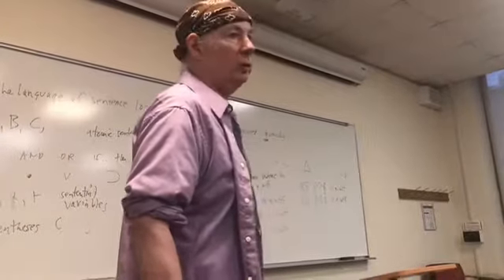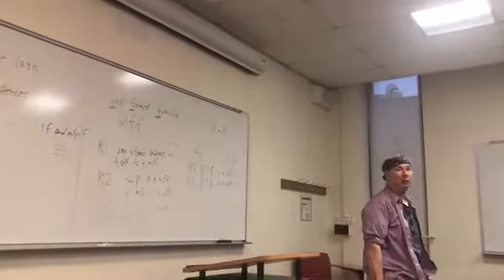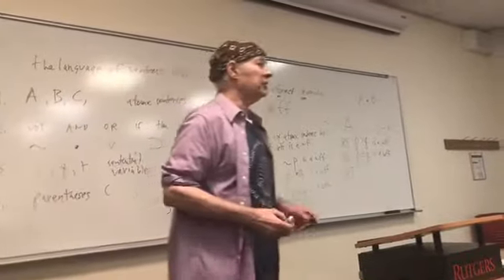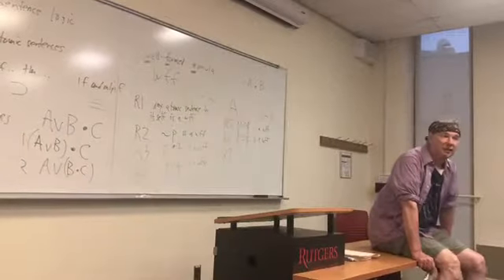Intro to Logic - Rutgers University Course Lecture 4